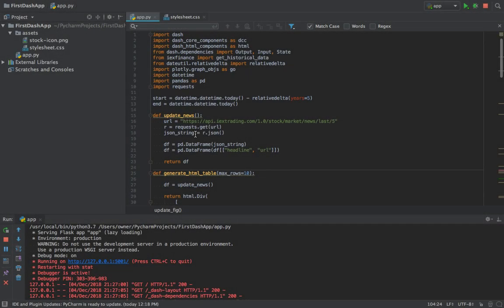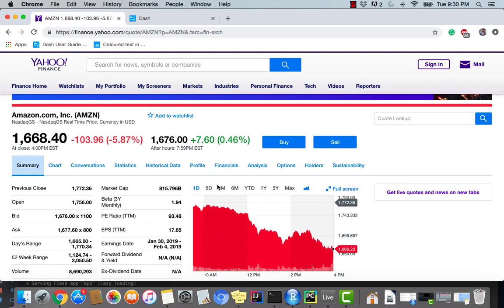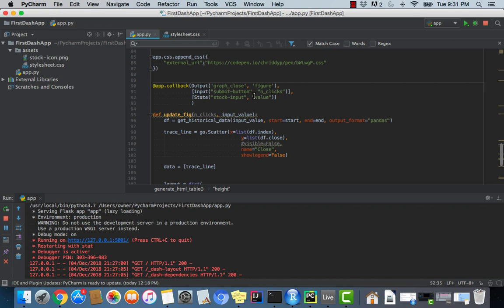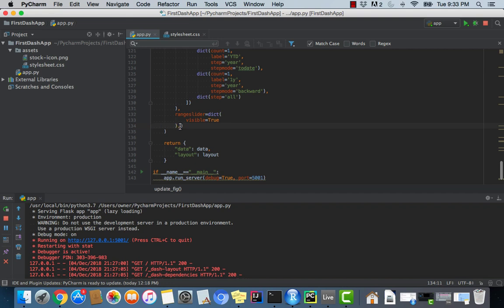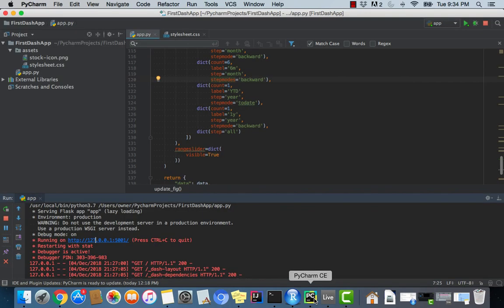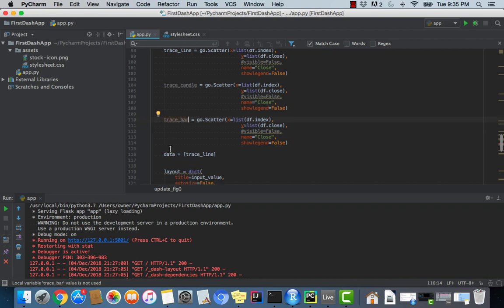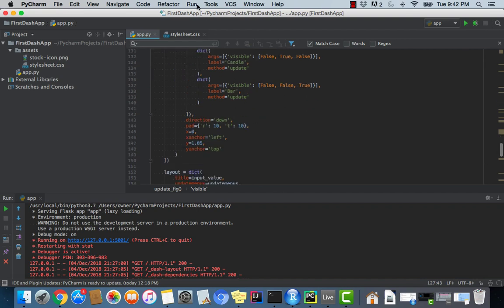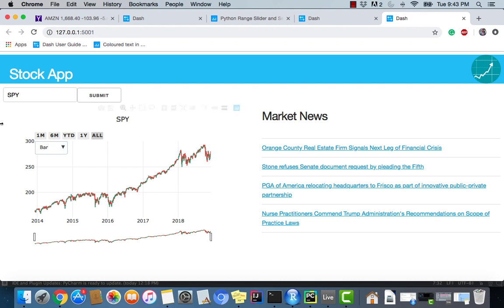Dash and Python 6: Interacting With Plotly Charts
You've reached the end! We'll finish up our app in this tutorial by adding some additional chart functionality. This will include a range slider to select time frequencies dynamically with our chart as well as a drop-down menu embedded in our chart to change the type (candlestick, bar, etc.). Enjoy!

Links!